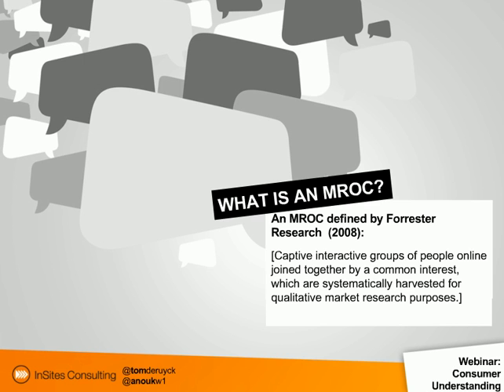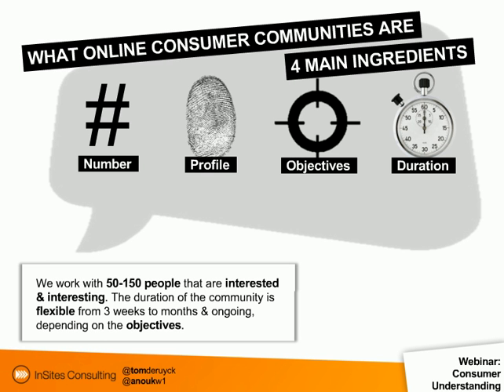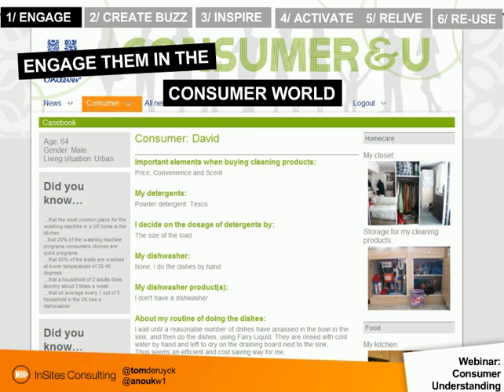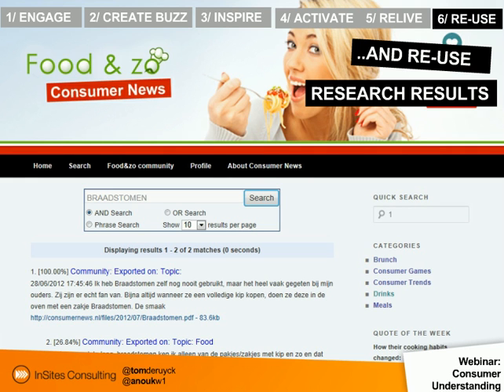Consumer Understanding Smartees Webinar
Smartees Webinar hosted by InSites Consulting on October 23, 2012. Presentation by Tom De Ruyck (Head of Research Communities) and Anouk Willems (Senior Research Innovator) on Consumer Understanding: How consumer communities engage the organization with the consumer world.